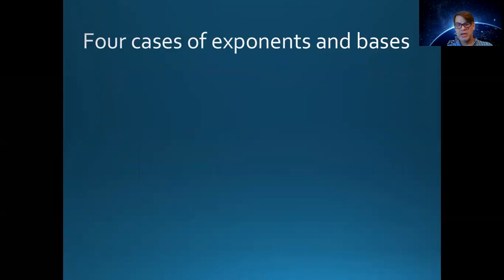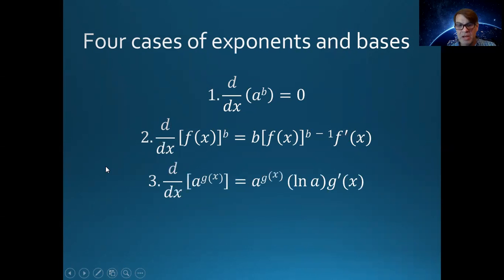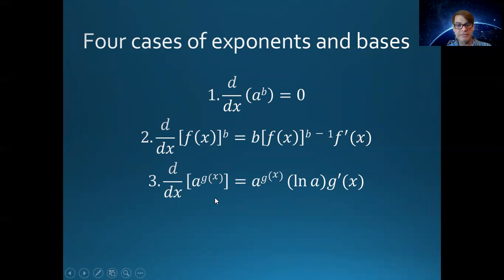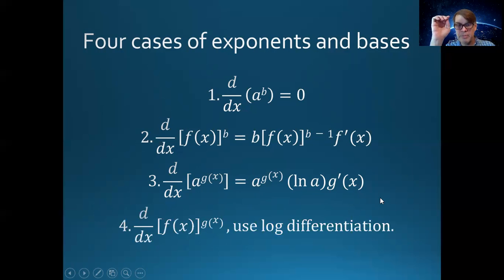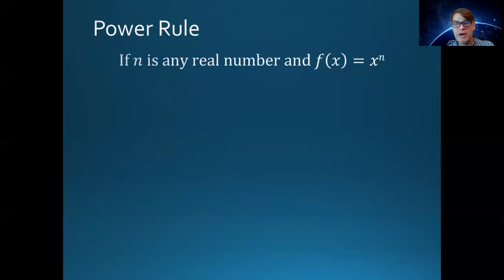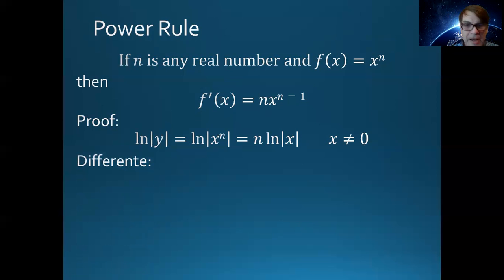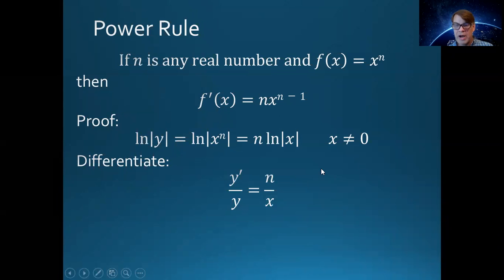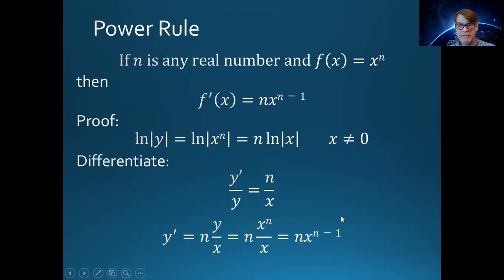7.4b* Four Cases of Bases and Exponents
A 6 minute video summarizing the four cases for taking the derivatives of exponent-base combinations (constant, power function, exponential function, function raised to a function). A proof the rule for finding the derivative of a power function is also given. Relates to James Stewart's Calculus 6e.